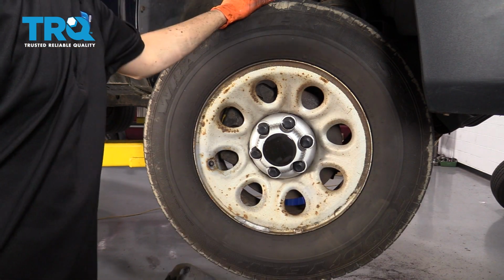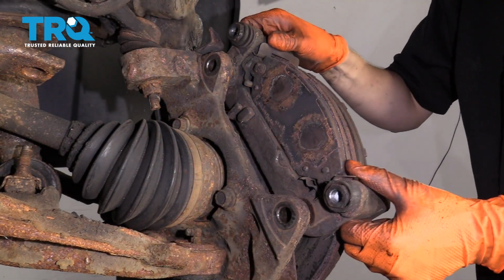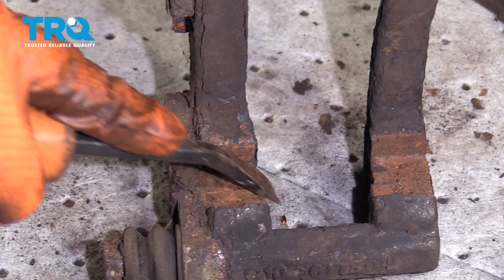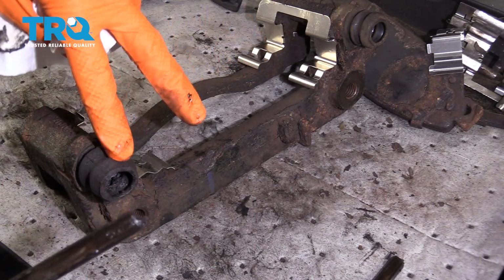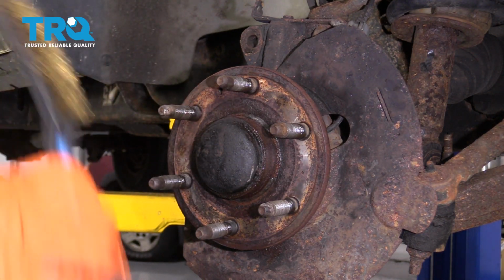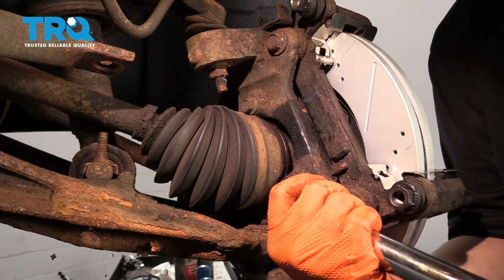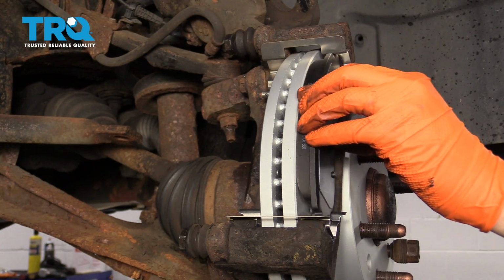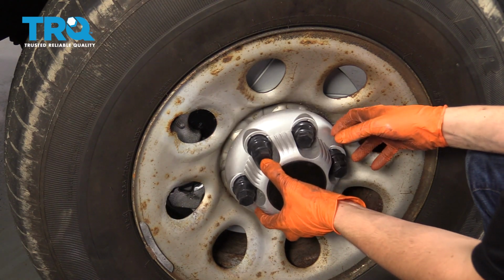How to Replace Front Brakes 2007-14 Chevy Silverado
Brake Pads
Brake Rotor Set
Brake Pad & Rotor Kit
Brake pads wear out over time, much like tires, and need replacing, on average, every 50,000 miles, with variations depending on driving habits and environment. Brake rotors may also need to be replaced if they are warped or grooved. Often, it’s safer and more cost effective to replace pads and rotors at the same time. Squealing or grinding noises, or wheel vibration are all symptoms of worn brakes. This video shows you how to install new, quality TRQ brake pads and rotors on your 2007-14 Chevy Silverado.

This repair was done on a 2007 Chevrolet Silverado 1500 WT 4.8L and the process should be similar on the following vehicles:
2007 Chevrolet Silverado 1500
2008 Chevrolet Silverado 1500
2009 Chevrolet Silverado 1500
2010 Chevrolet Silverado 1500
2011 Chevrolet Silverado 1500
2012 Chevrolet Silverado 1500
2013 Chevrolet Silverado 1500

• 18mm Socket
• 19mm Socket
• 21mm Socket
• 22mm Socket
• Brake Caliper Compressor Tool. Single Piston. Lever Style.
• 3/8 Inch Impact Gun
• Brake Grease
• Brake Parts Cleaner
• Rubber Mallet